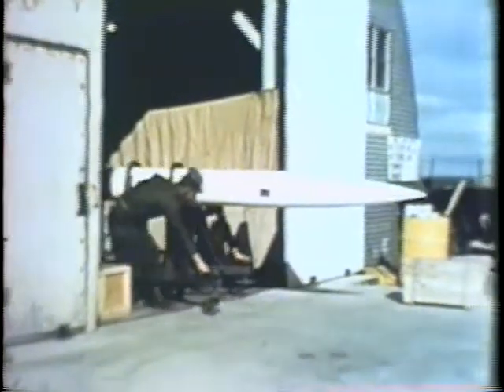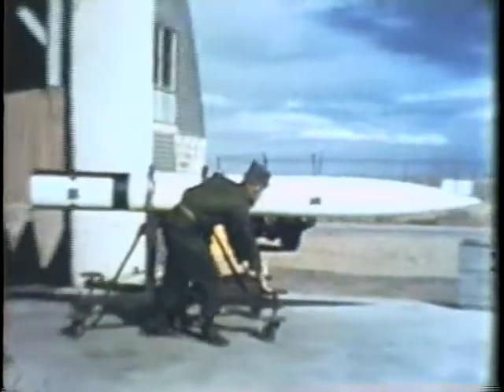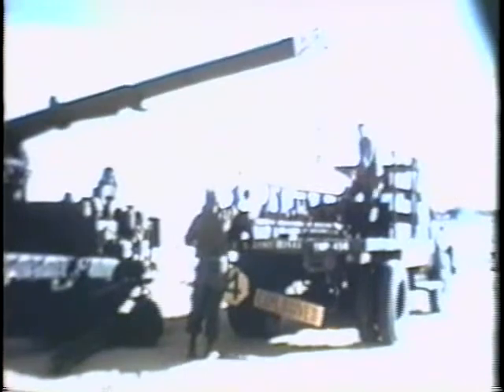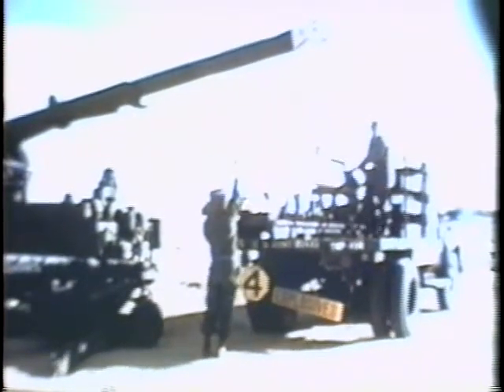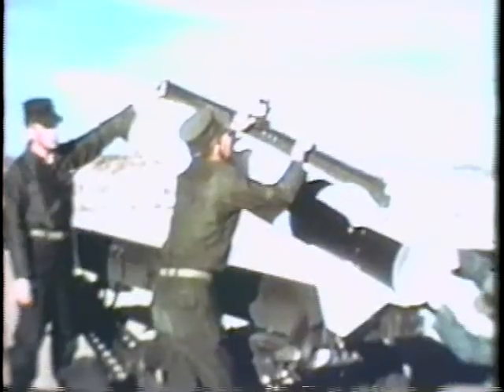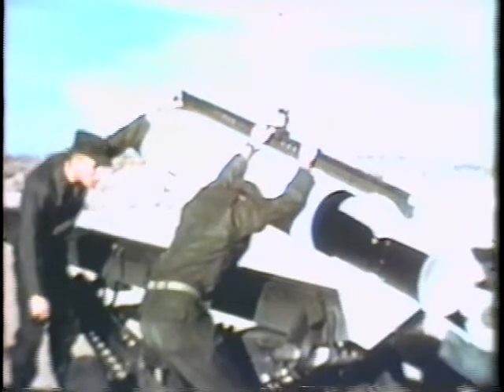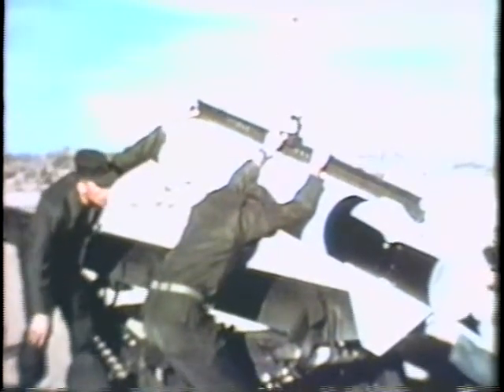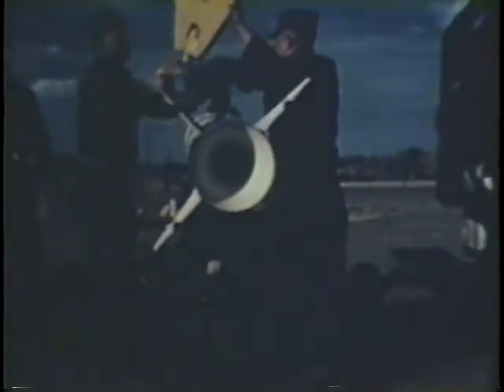Little John Missile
Little John Video